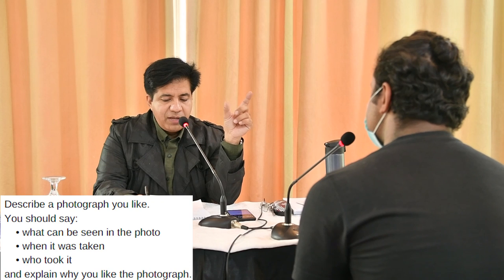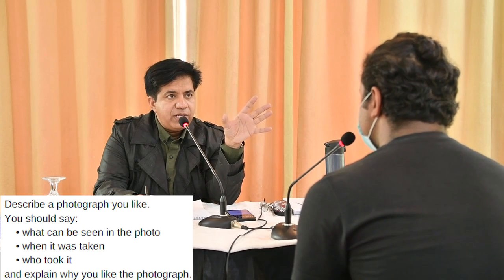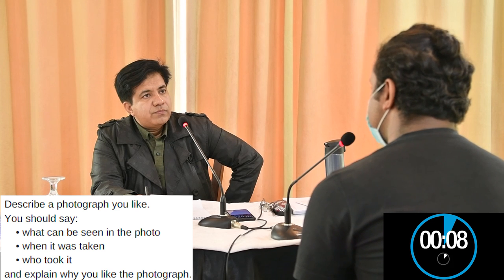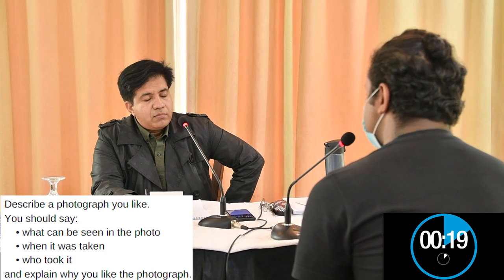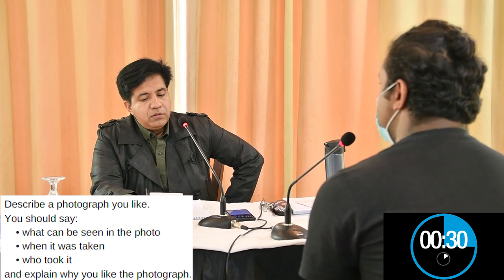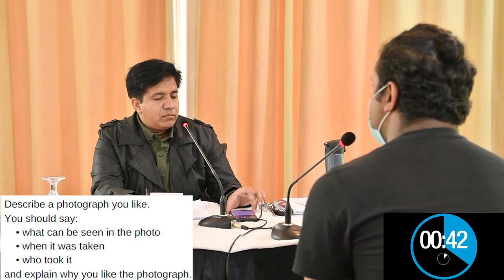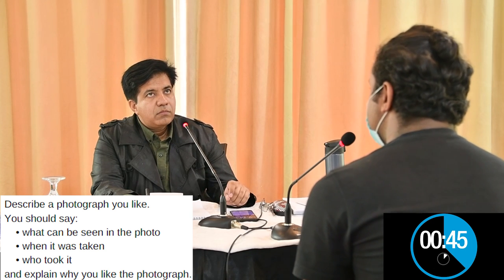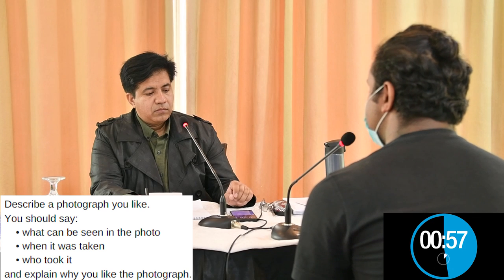IELTS Speaking MOCK Test 2022 | NEW CUE CARDS FOR 2022